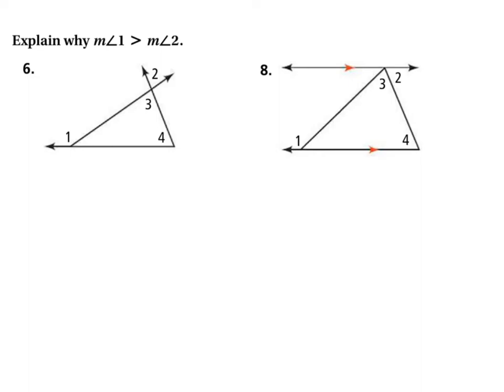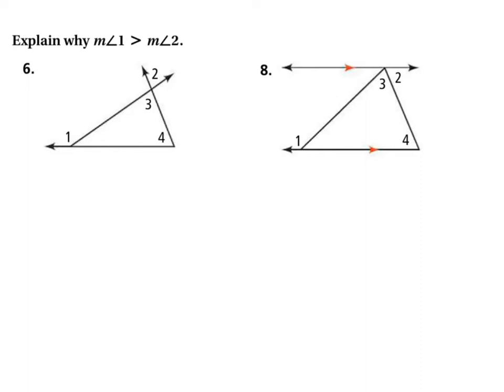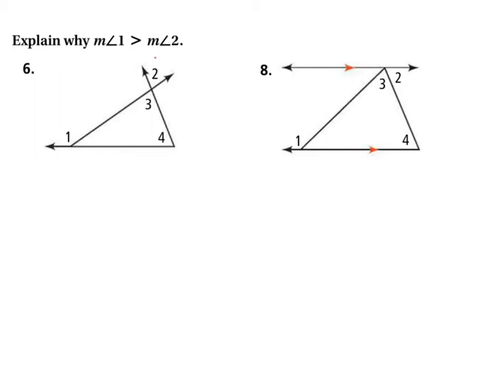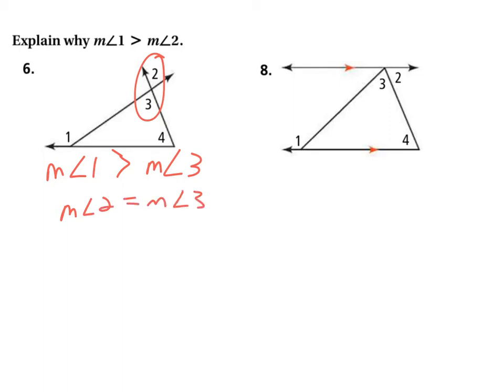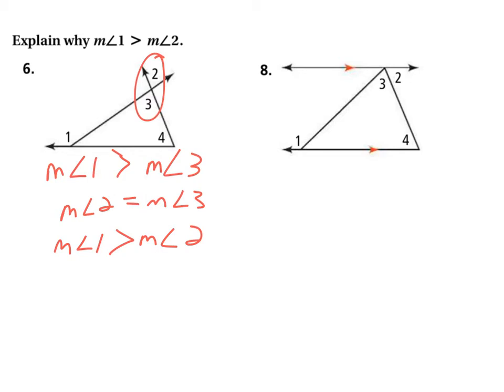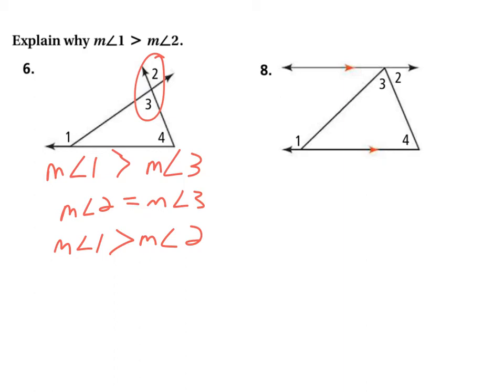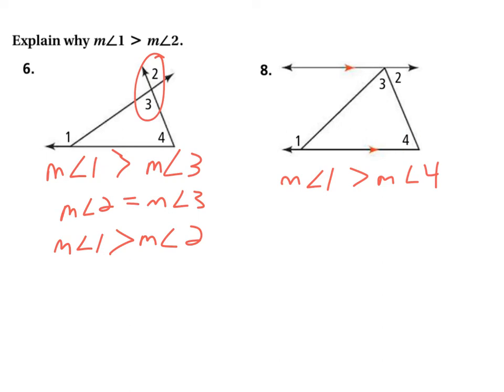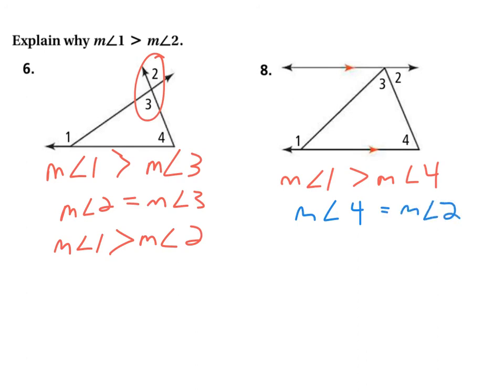Geo Pgs. 328-329 #6 & 8